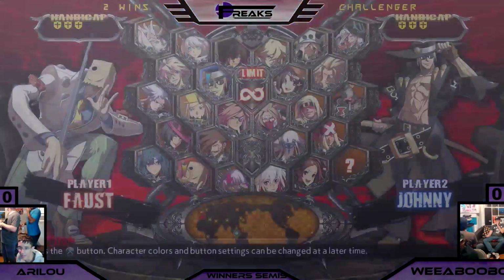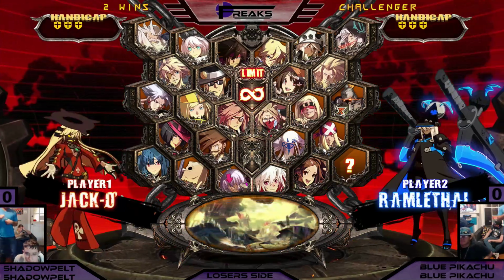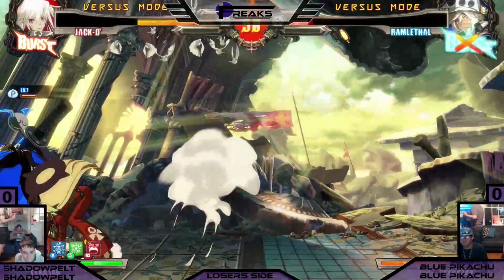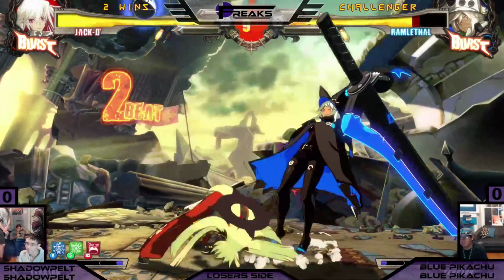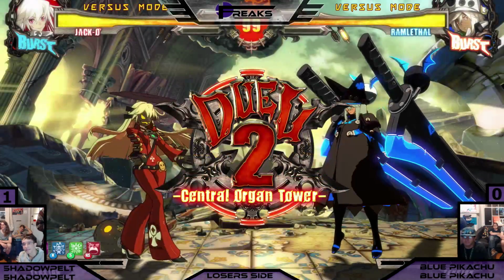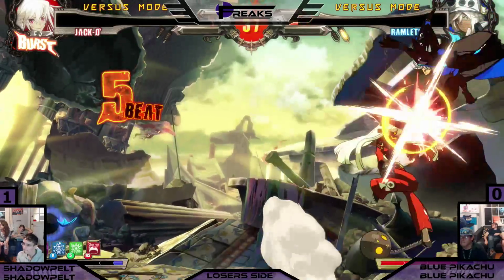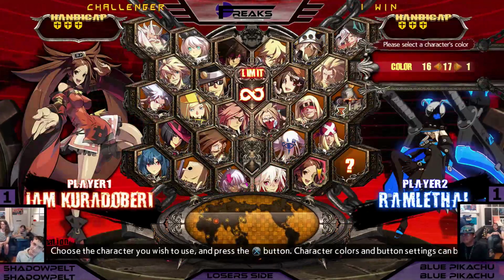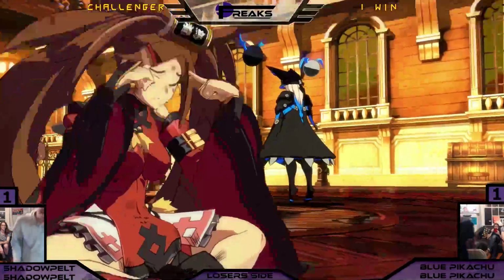Guilty Gear Xrd REV 2 Week 1 Losers: ShadowPelt (Jack-O) vs BluePikachu71 (Ramlethal)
Guilty Gear Xrd REV 2 Week 1 Losers: ShadowPelt (Jack-O) vs BluePikachu71 (Ramlethal) -- Watch live